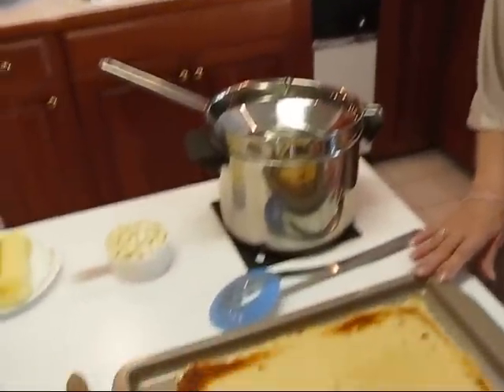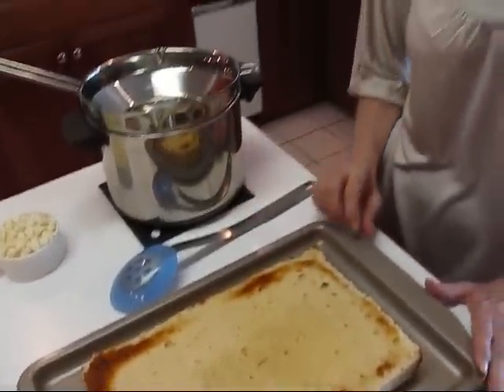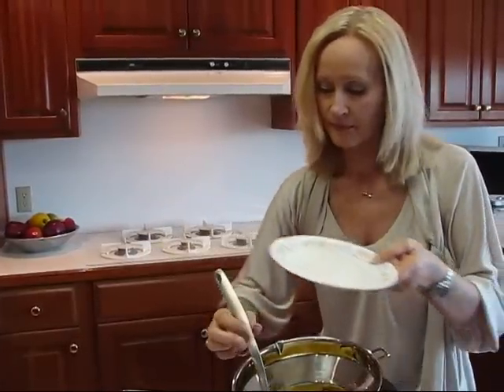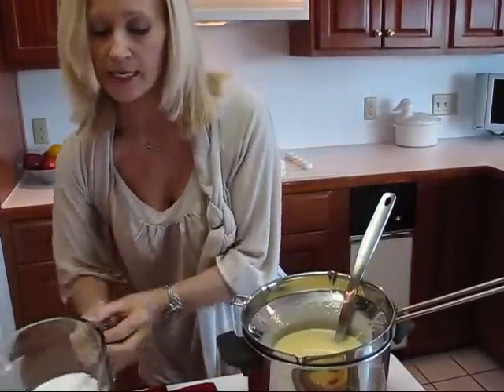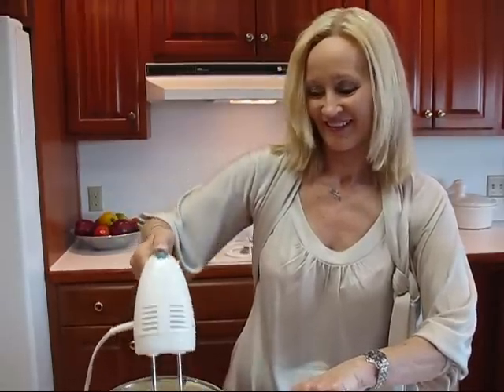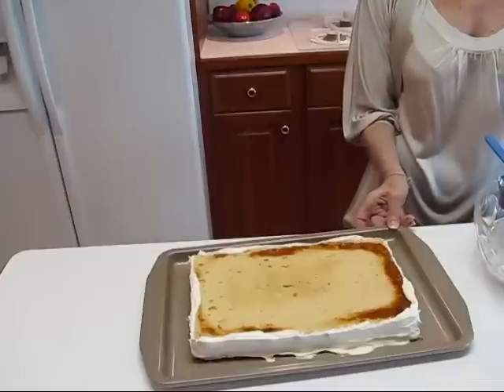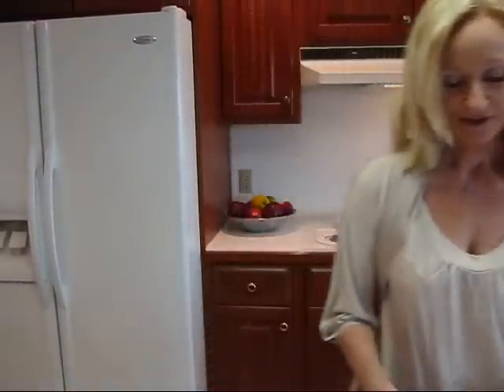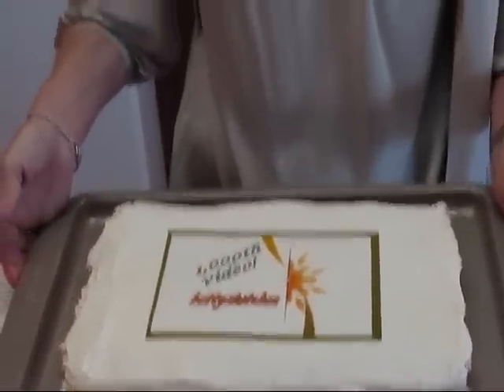Betty's Rich Vanilla Frosting (Used on Yellow Cake in 1,000th Video)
Betty demonstrates how to make Rich Vanilla Frosting.  This is the frosting that was used on our 1,000th video yellow cake.  This demonstration also shows you how to customize your cake with an image of your choice.

Rich Vanilla Frosting

1 cup vanilla baking chips
½ cup half-and-half (This is half milk, half cream.)
1 cup butter
2 ½ cups confectioner's sugar (This is the same a powdered sugar/icing sugar.)

Combine 1 cup vanilla baking chips, ½ cup half-and-half, and 1 cup butter in a double boiler or saucepan.  Cook over medium heat, stirring constantly until melted and smooth.  Remove from heat.  Stir in 2 ½ cups confectioner's sugar.  Set double boiler or saucepan in ice.  Beat at medium speed of an electric mixer, until frosting is of spreading consistency.  This amount of frosting will easily frost a typical rectangular cake.  For a layer cake, you may want to double the recipe or make two separate recipes of frosting.  You may customize your cake while the frosting is still soft, by topping it with a decorative sugar layer.  Put your chosen image on disk and get a print of it.  Take the print to the cake decorating department of your supermarket.  (I went to Meijer.)  I was able to get them to create only the sugar sheet, but your supermarket may require that you buy the cake and have it iced there, where they will bake and decorate your cake with your chosen design.  I hope you enjoy this frosting!  Love, Betty ♥